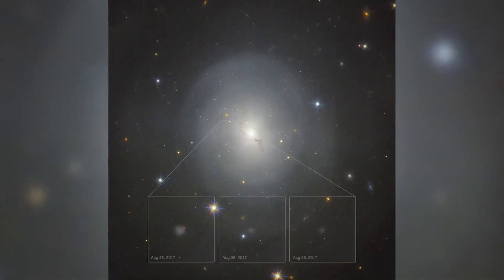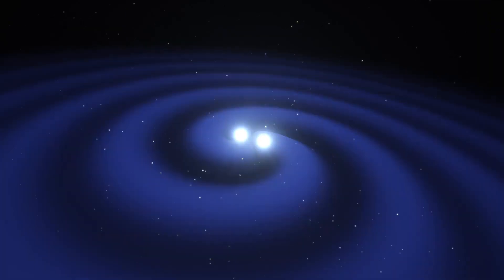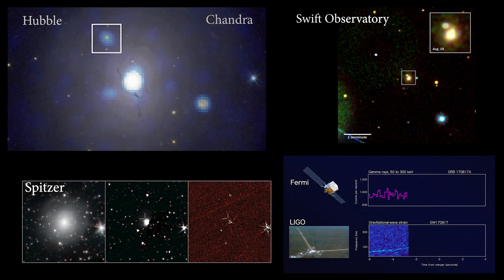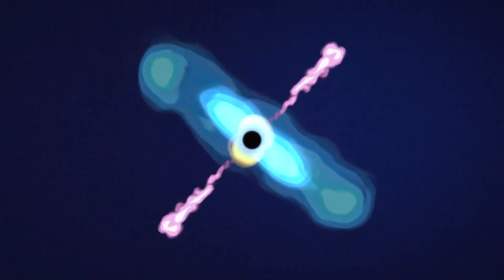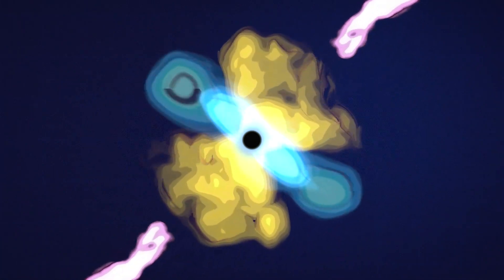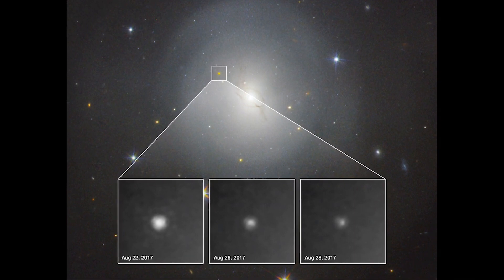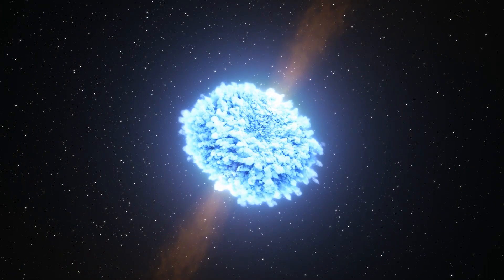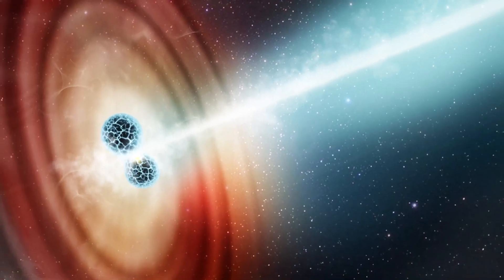Hubble Reveals Ultra Relativistic Jet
stronomers using NASA’s Hubble Space Telescope have found a jet propelled through space at nearly the speed of light by the titanic collision between two neutron stars, which are the collapsed cores of massive supergiant stars.